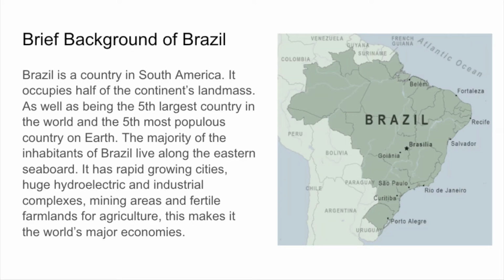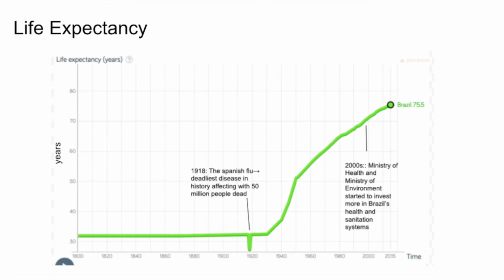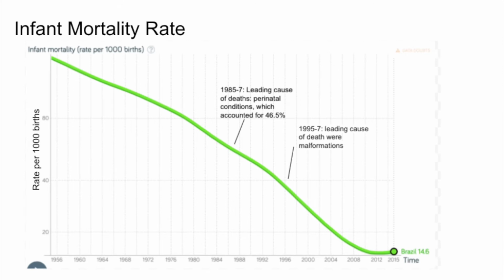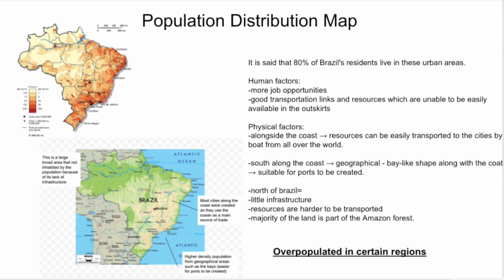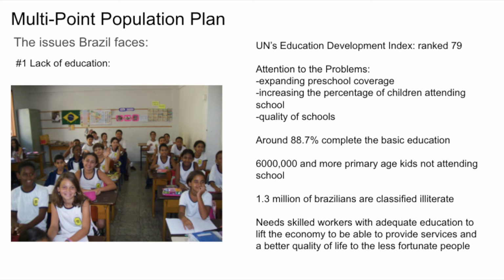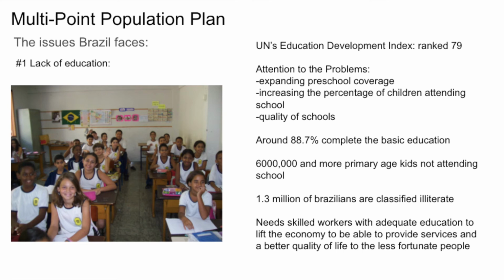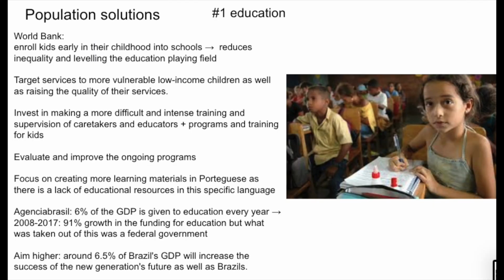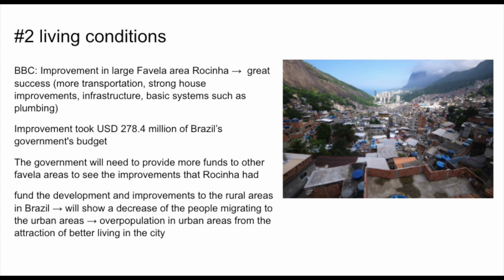The Population of Brazil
Demographic Trends of Brazil